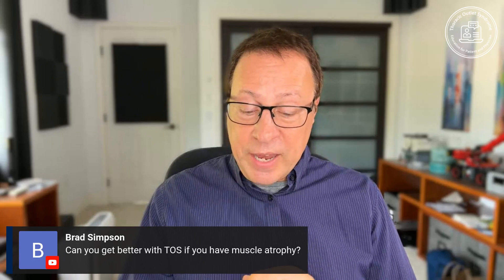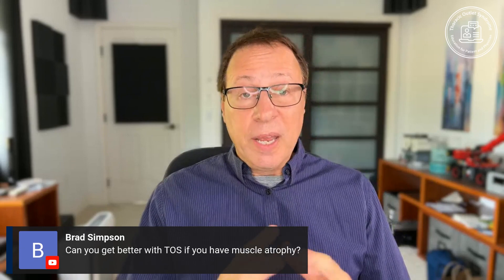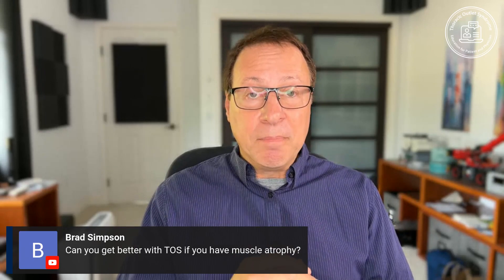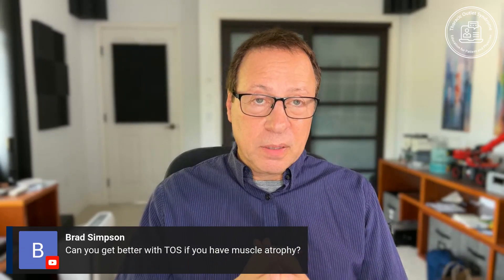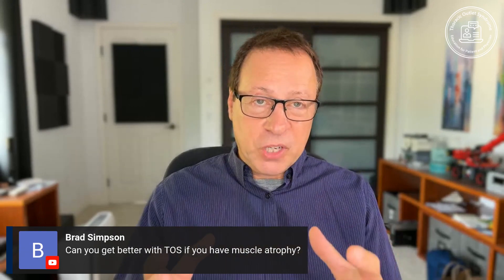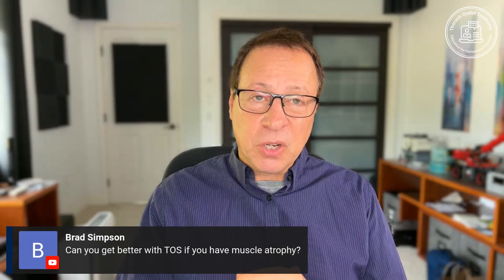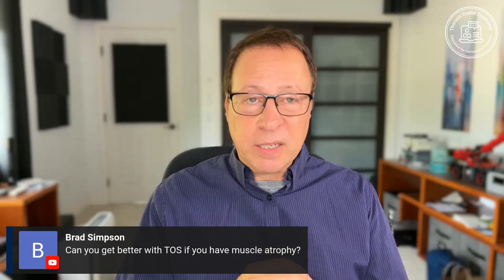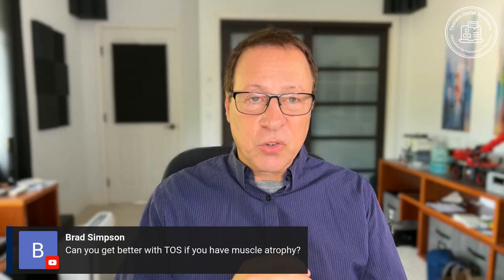Muscle atrophy and Thoracic Outlet Syndrome: what patients should know.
Muscle atrophy and Thoracic Outlet Syndrome: what patients should know.  This short video provides a brief understanding. for more education videos. (PERM)